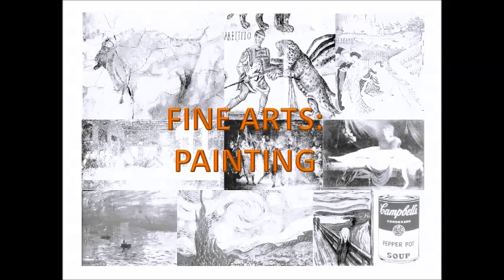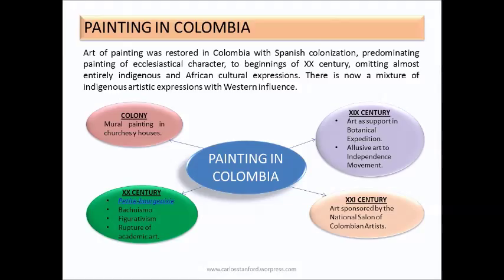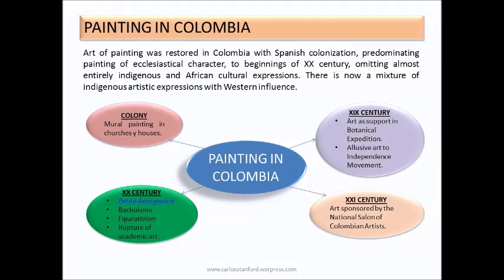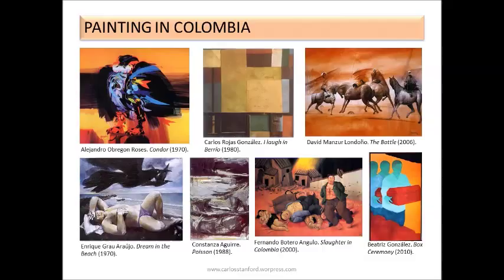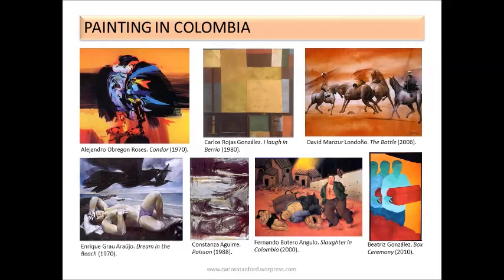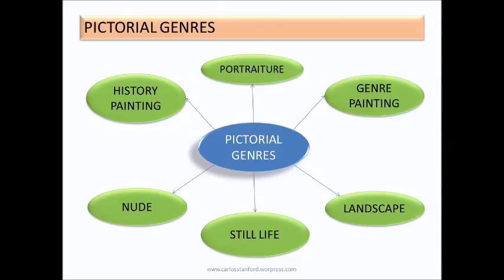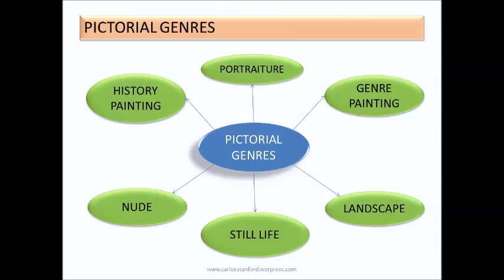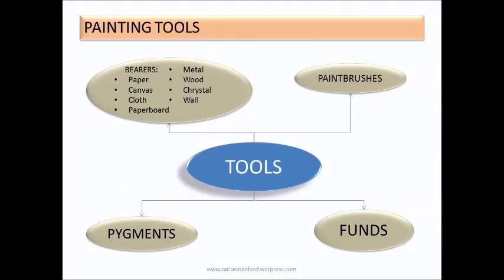What is Painting? 2nd. part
I'm pleased to share with you the present video, which explains about architecture.